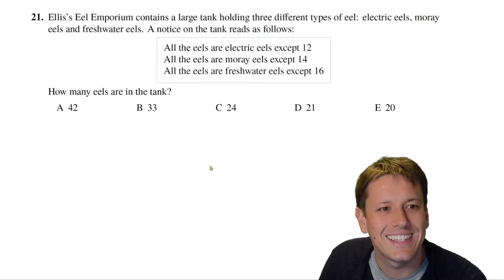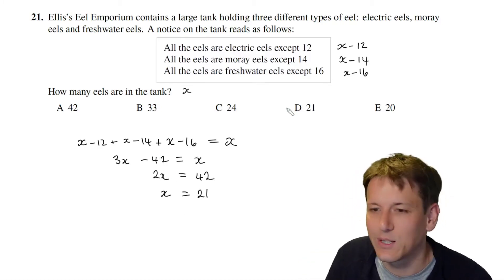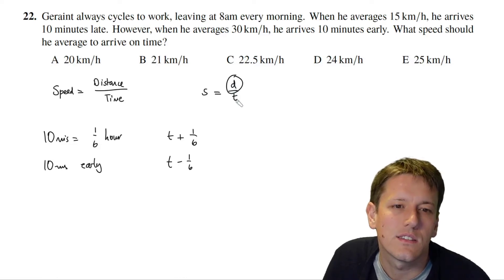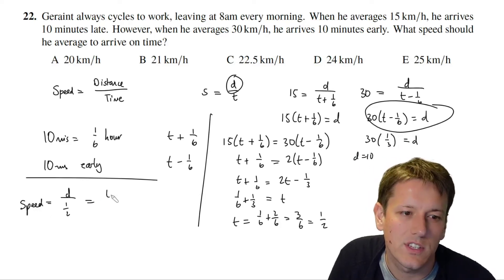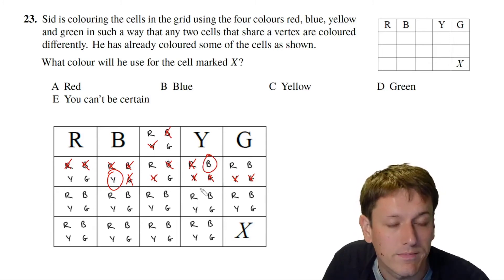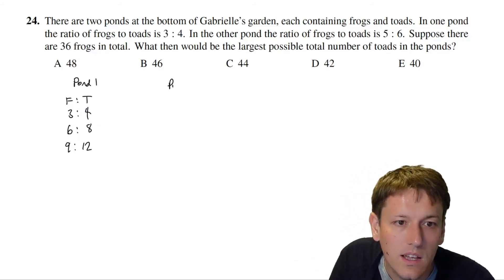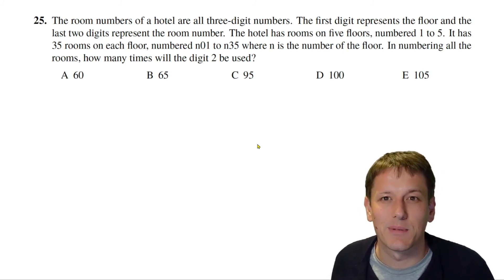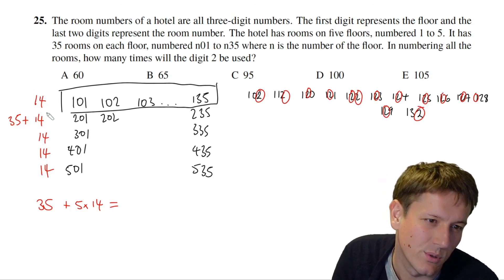UKMT Junior Kangaroo Maths Challenge 2019 Questions 21,22,23,24,25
Working through questions 21,22,23,24,25 of the UKMT Junior Kangaroo 2019.